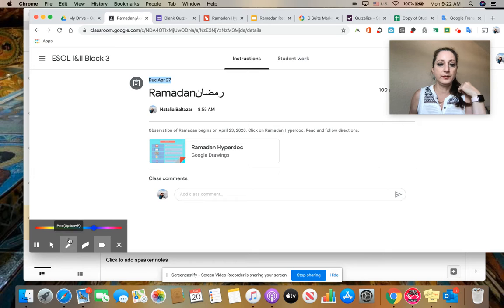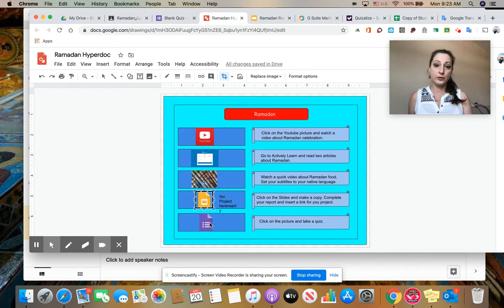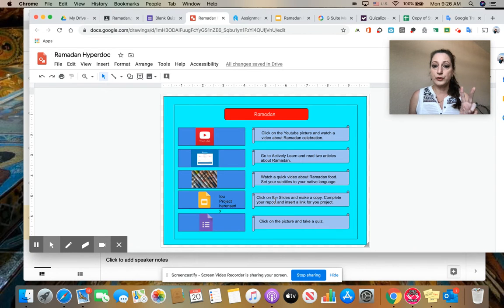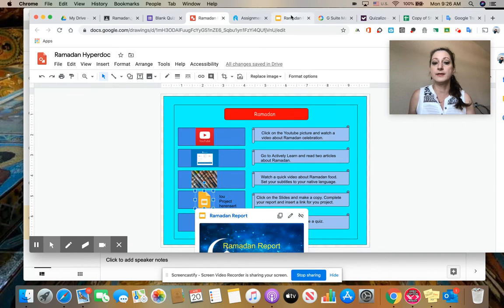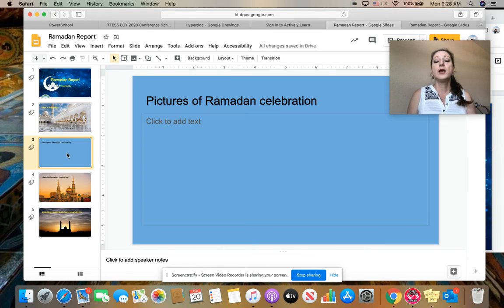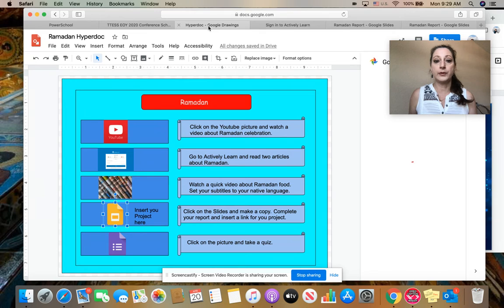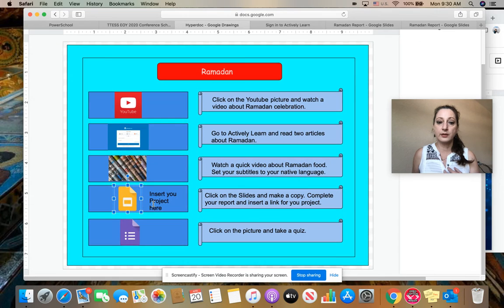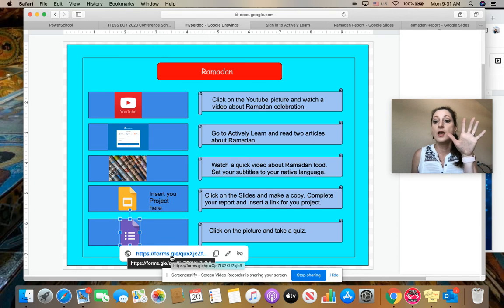GC Assignment-Ramadan: Apr 20, 2020 9:32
Google Classroom assignment-Ramadan